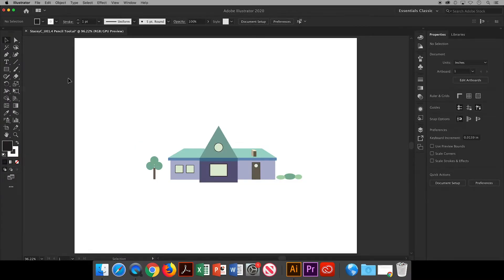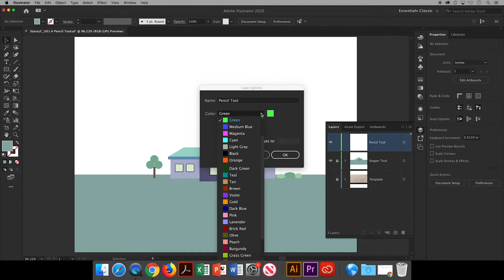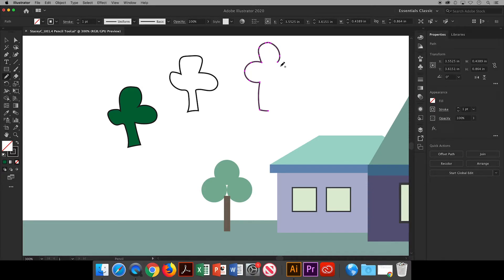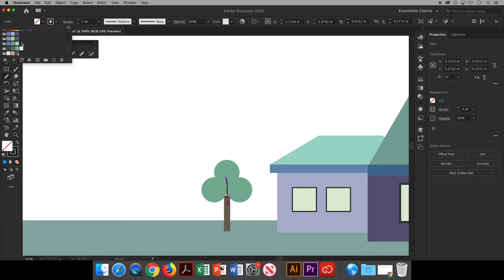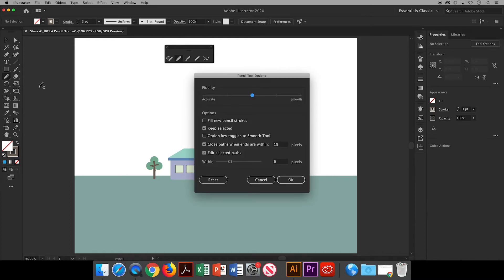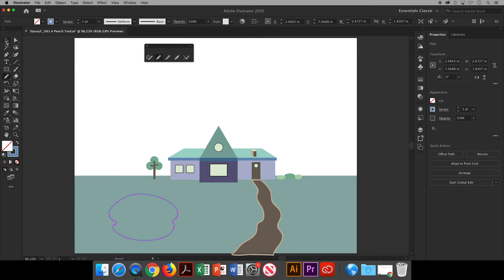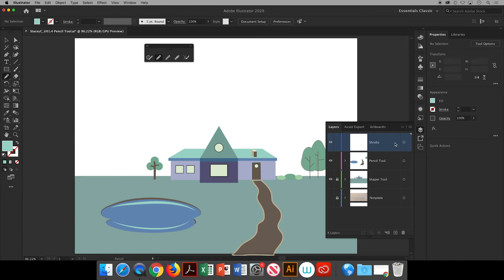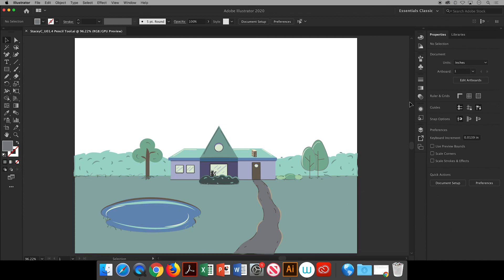PENCIL TOOL in Adobe Illustrator CC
In this video, I’ll show you how to use the Pencil Tool in Adobe Illustrator to create freeform designs with precision and creativity. Learn how to draw, edit, and refine paths to make smooth, unique vector shapes for your projects.

🔹 In this tutorial, you’ll learn:
How to activate and use the Pencil Tool
Techniques for creating smooth freeform shapes
Adjusting paths and anchor points for cleaner designs
Tips for combining freeform shapes into complex artwork

Perfect for illustrators, designers, and creatives who want to add a personal touch to their vector designs.